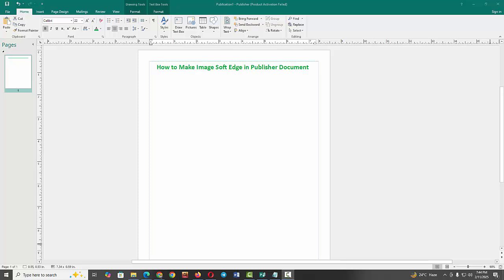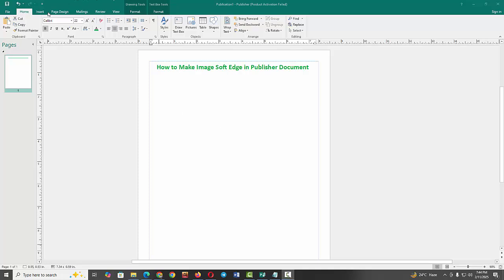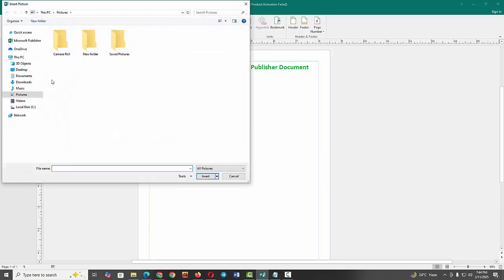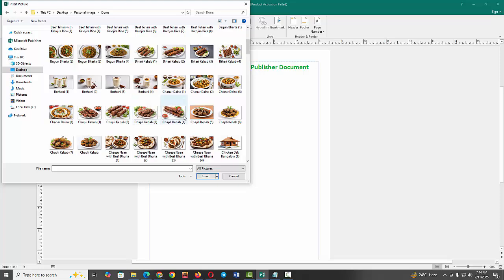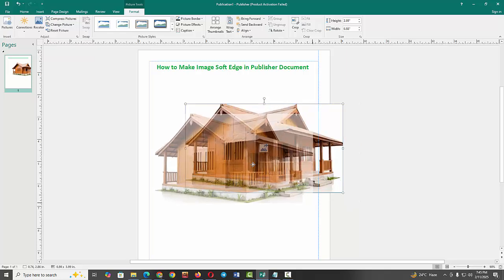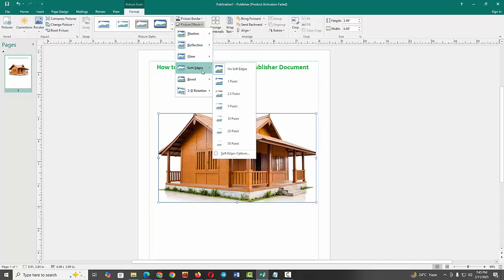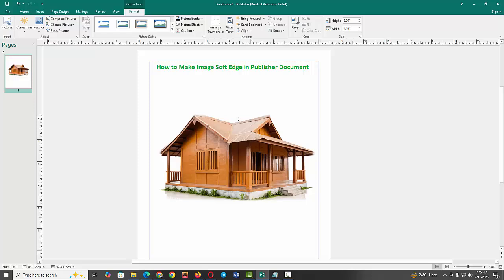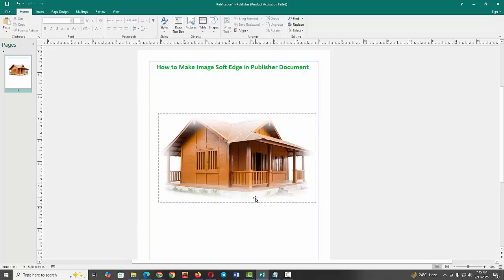How to Make Image Soft Edge in Publisher Document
Want to give your images a smooth and professional look in Microsoft Publisher? In this tutorial, I'll show you how to apply soft edges to images in just a few simple steps. Whether you're designing brochures, flyers, or presentations, this technique will enhance your visuals effortlessly!

📌 What You’ll Learn:
✔️ How to insert an image in Publisher
✔️ Where to find the Soft Edge effect
✔️ How to customize the softness level
✔️ Pro tips for better design results